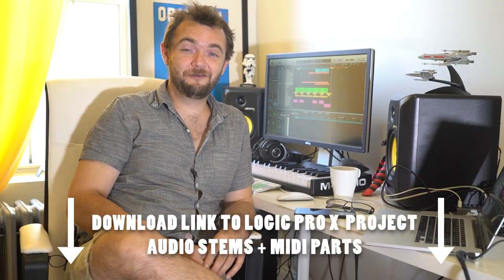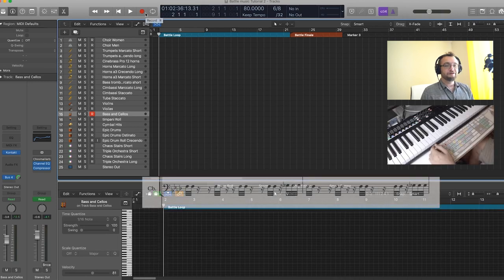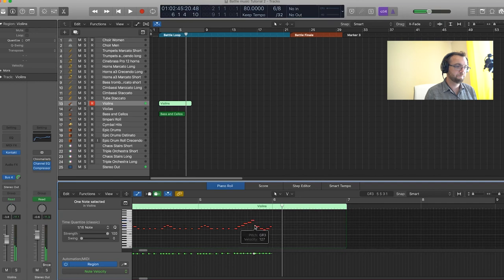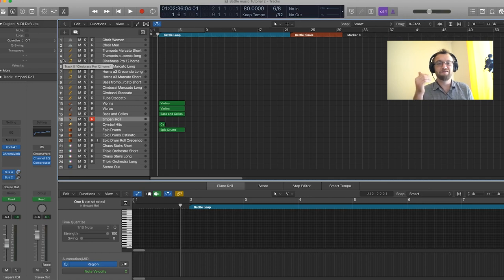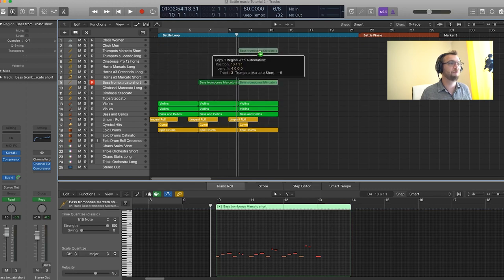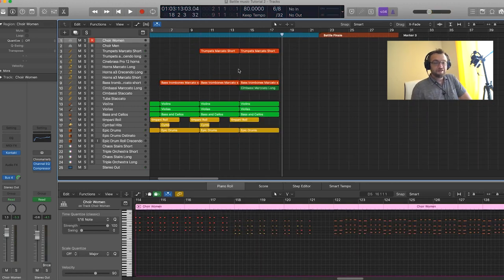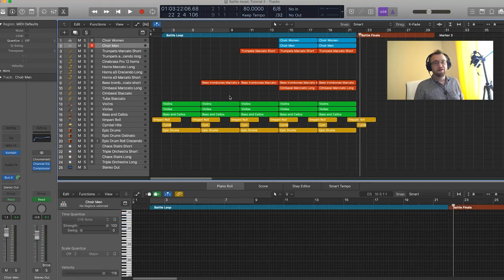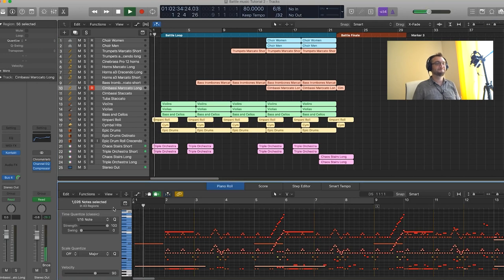Battle Music Tutorial - How to Battle Music Part 1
Libraries in use in the project:

Choir Women : Metropolis Ark I Choir Women Marcato Short
Choir men : Metropolis Ark I Choir men Marcato Short

Trumpets Marcato Short : Metropolis Ark I Trumpet a4  Marcato Short
Bass Trombone Marcato Short : Metropolis Ark I Bass Trombone  a3  Marcato Short
Combassi Marcato Short : Metropolis Ark I Cimbassi  a3  Marcato Short

Violins : Metropolis Ark I String High Spiccato Unisson
Violas :  Metropolis Ark I String High Spiccato Unisson
Bass & Cellis :  Metropolis Ark I String Low Spiccato 8va

Timpani : Project SAM True Strike Timpani Hits and Rolls s
Cymbals : Project SAM True Strike Concert Cymbals s
Epic Drums : Native Instruments Action Strike - Instrument - TAIKO massive ensemble

Effects : Native instrument Rise and Hit - Chaos stairs and triple orchestra presets

If you do no use those libraries you can replace them with anyone you own that has similar articulations.